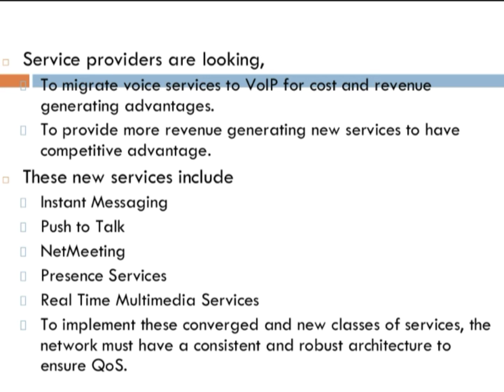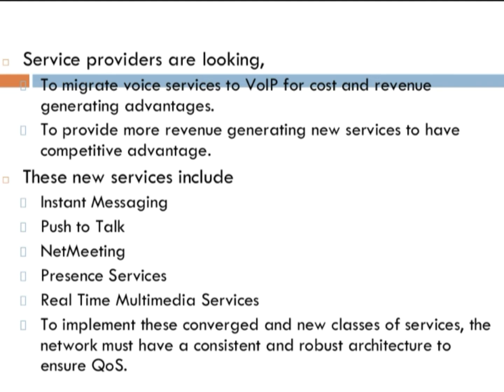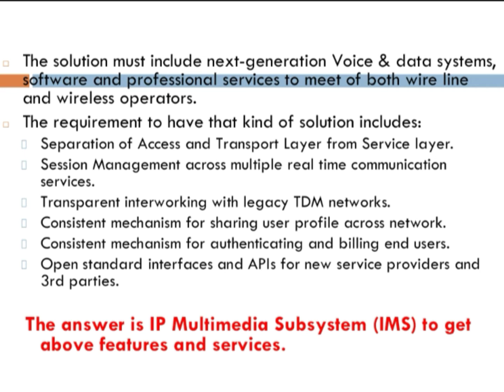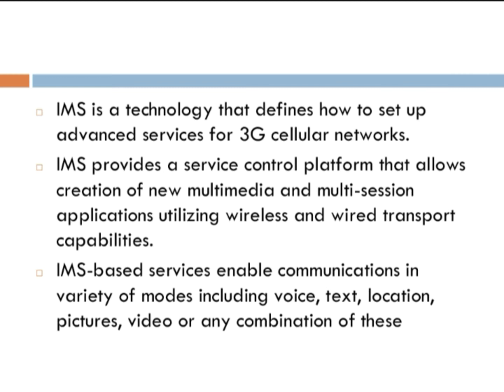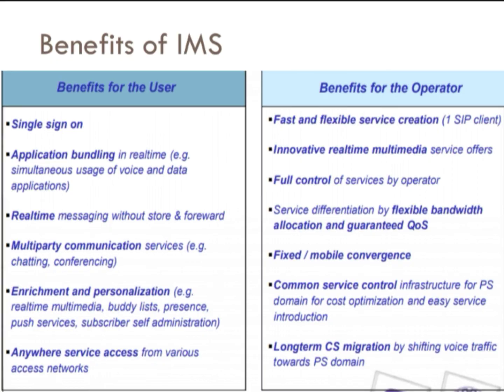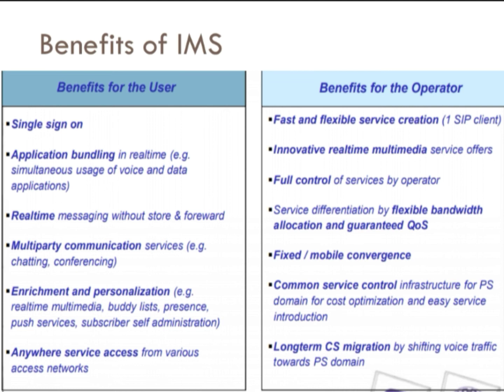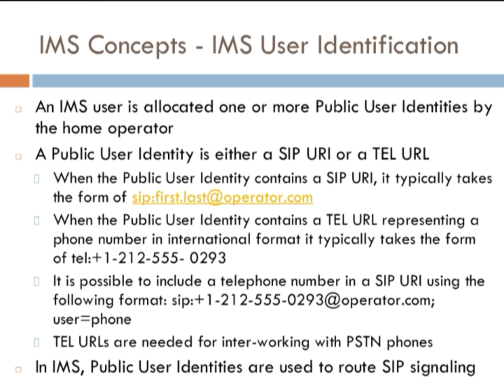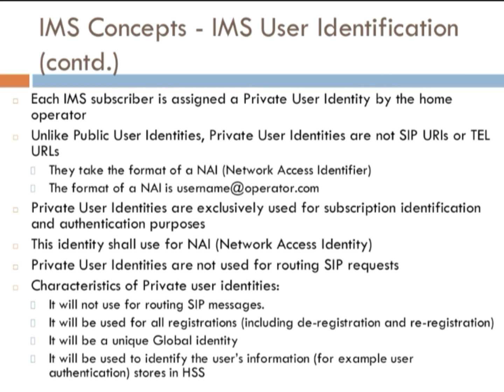(Part 1)-IMS Architecture/EC8004-Wireless Networks/Unit 5 (in Tamil)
IP Multimedia Subsystem